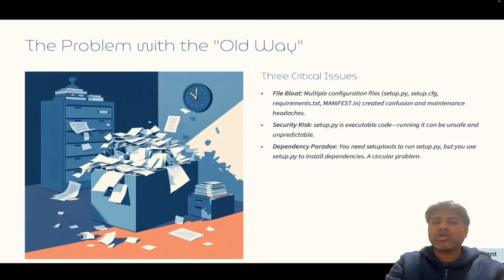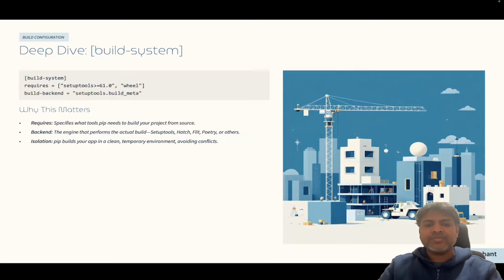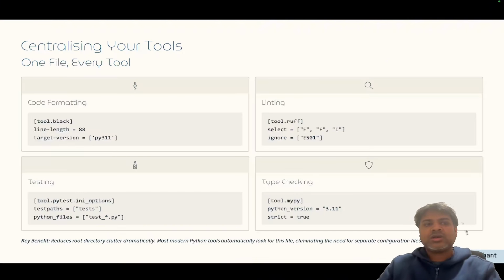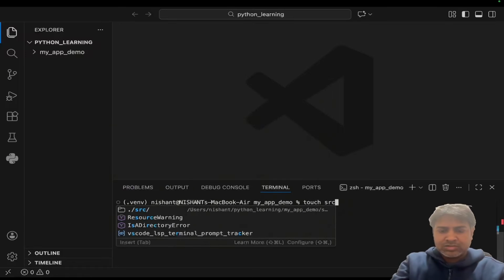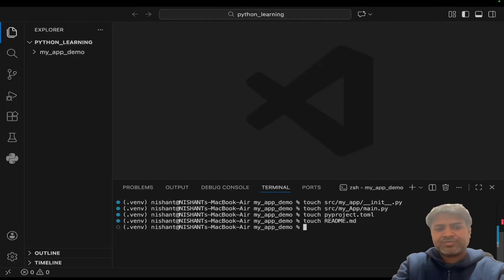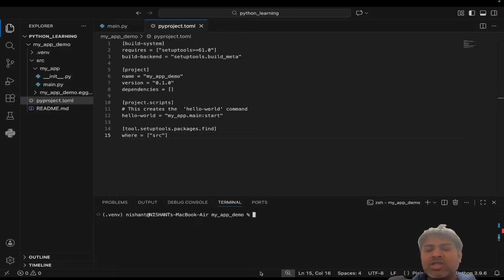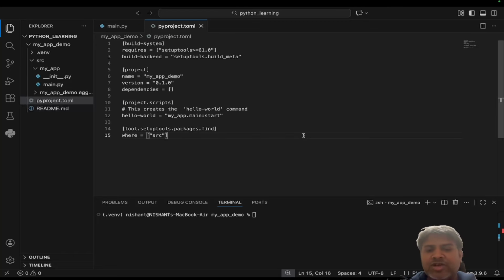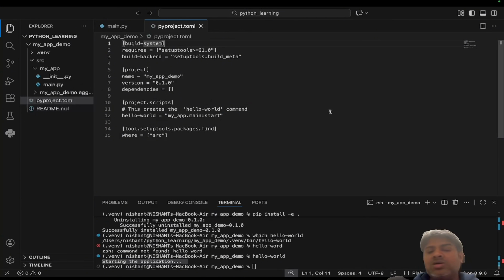How to use pyproject.toml | Python Packaging Tutorial 2026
Stop wasting time with setup.py and requirements.txt. In 2026, pyproject.toml is the industry standard for Python packaging. In this video, I’ll show you why the transition happened and how to migrate your projects in minutes.

🚀 WHAT WE COVER:
0:00 - The problem with setup.py
1:15 - Anatomy of pyproject.toml
3:00 - [build-system] explained
4:30 - Hands-on Coding: Building a CLI Tool
7:00 - Creating custom terminal commands
8:45 - Centralizing Tool Config (Black, Ruff, Pytest)
10:00 - Final Best Practices

🔧 TOOLS USED:
- Python 3.9+
- Setuptools
- VS Code

Python, pyproject.toml, Python Packaging, setup.py vs pyproject.toml, Python Tutorial 2026, Pip, Poetry Python, Setuptools, Python Developer Tips.

--- Non-Commercial Disclosure --- This video is created for educational and informational purposes only. This channel is a personal hobby and is not part of the YouTube Partner Program. No revenue, ad-share, or commercial compensation is accepted or generated from this content.